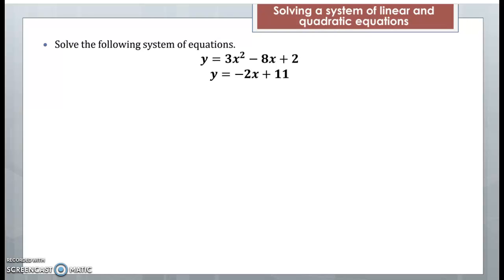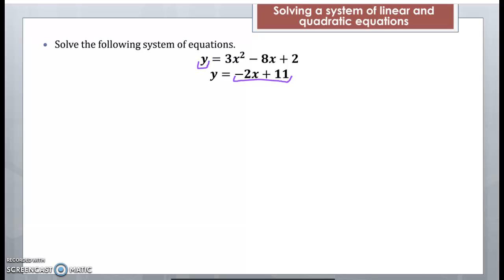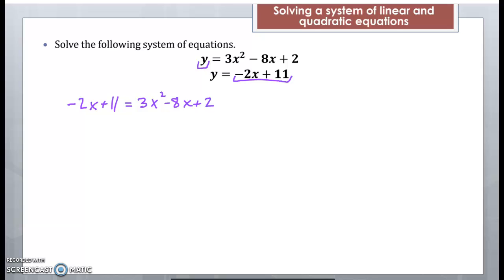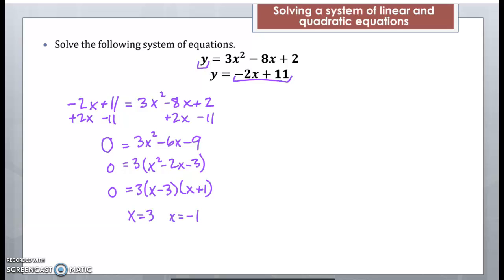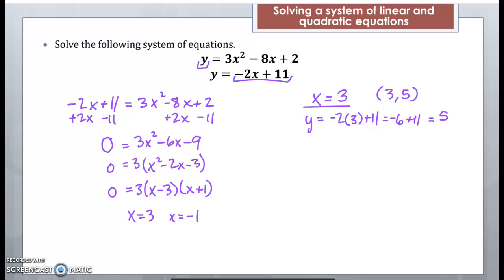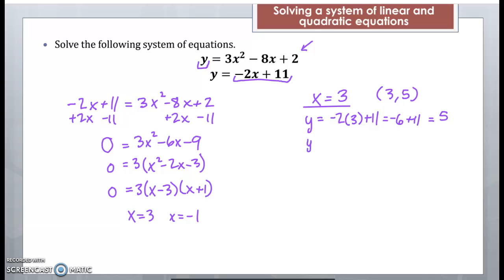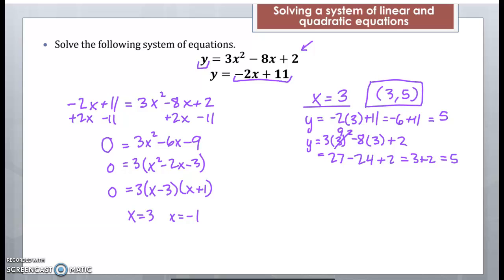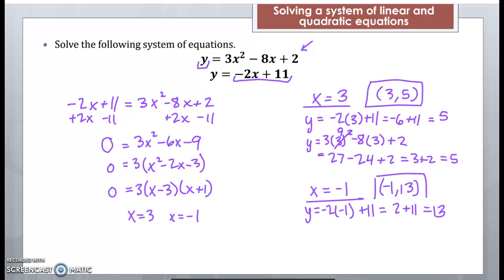Solving a system of lineaer and quadratic equations